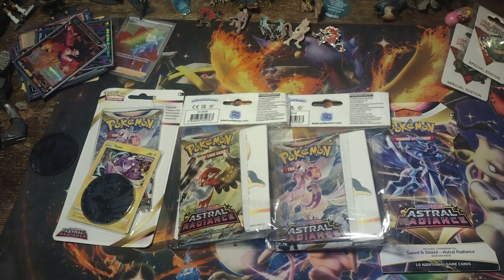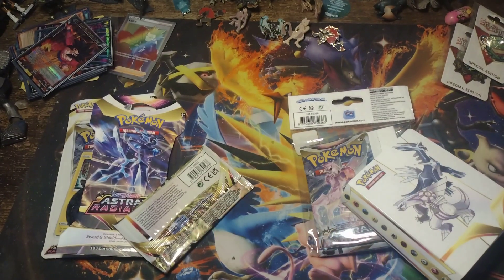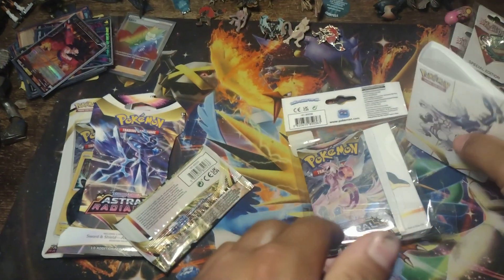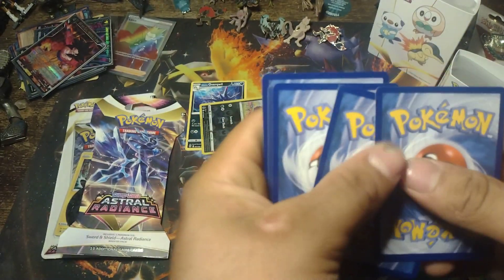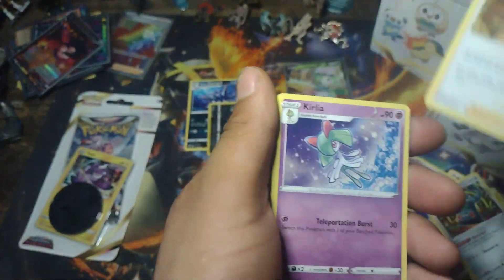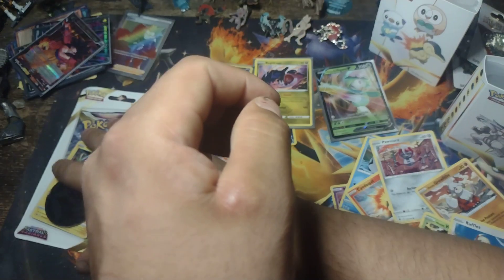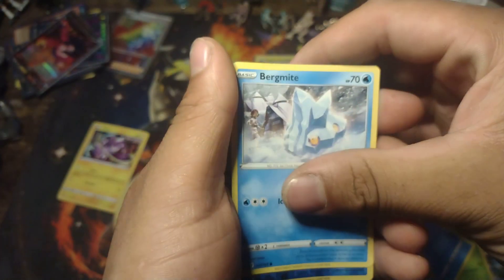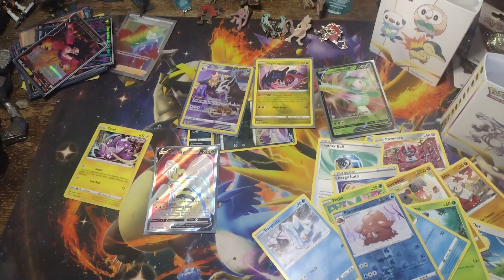now I got to be lucky for this